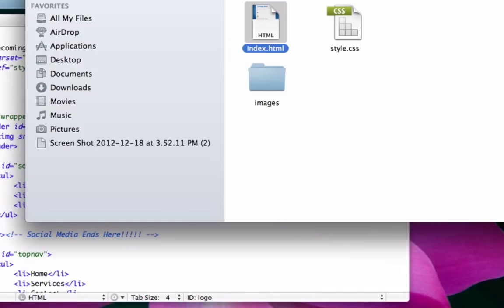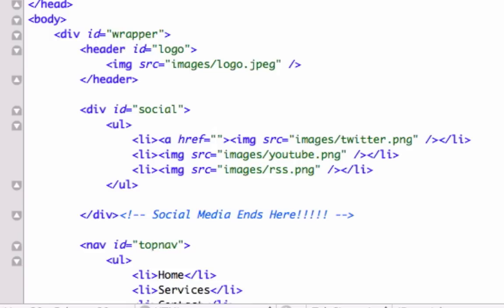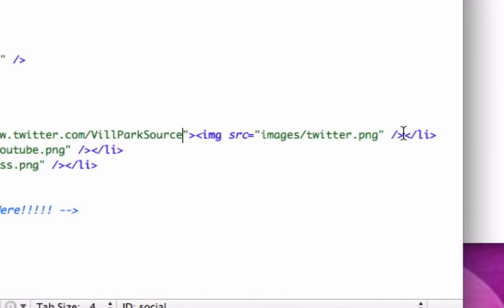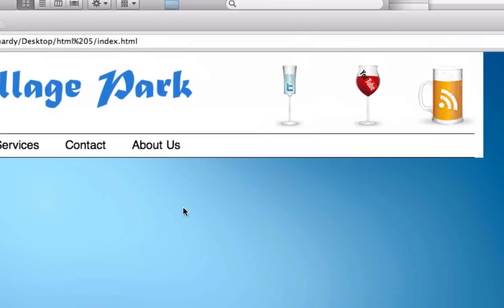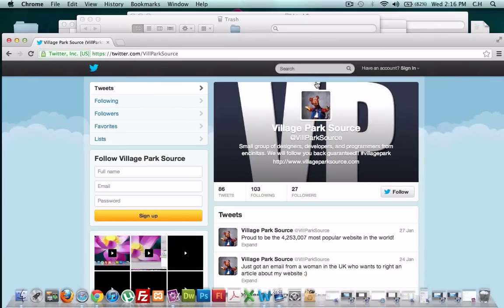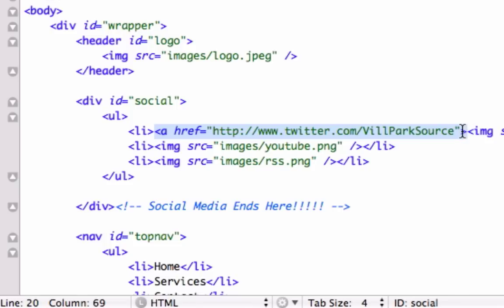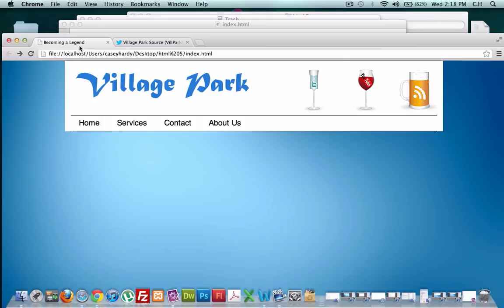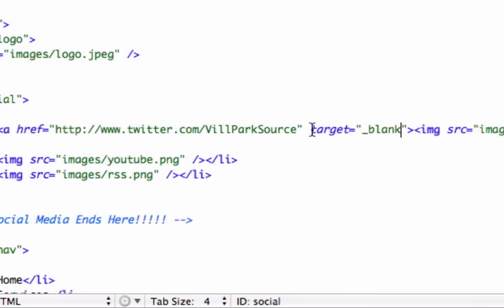15. Intro to HTML5 - SEO Trick!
In this video we learn a great "Search Engine Optimization" trick that will keep users on our page longer by increasing our "Average Page Duration"